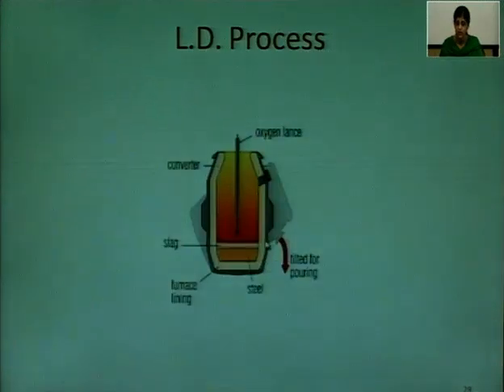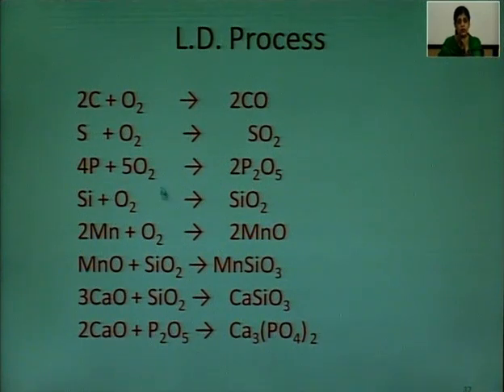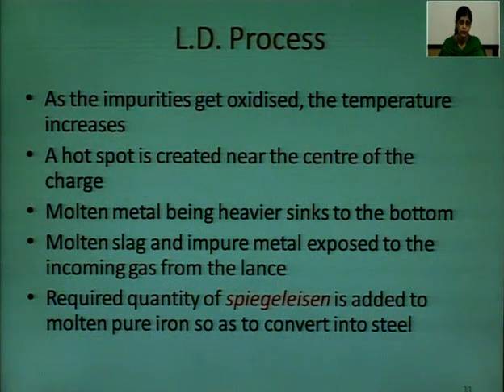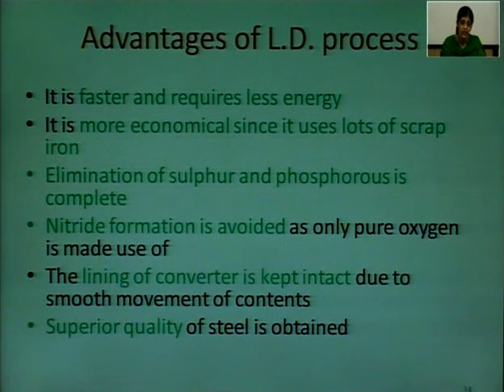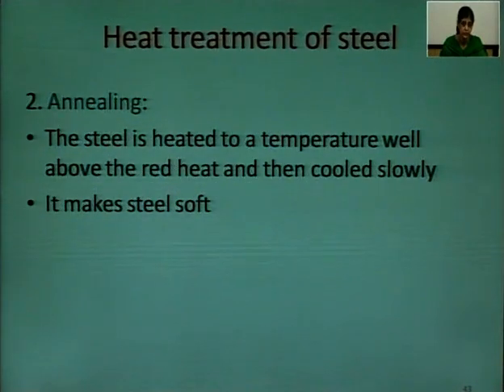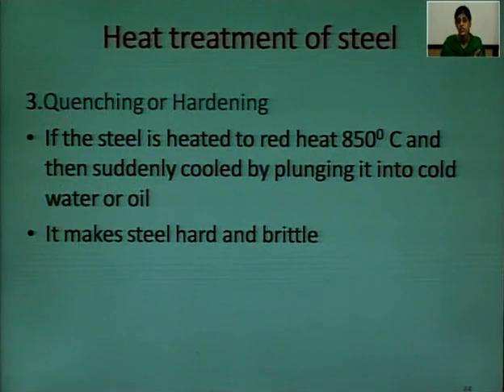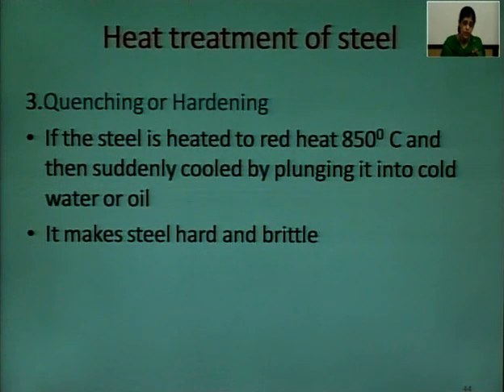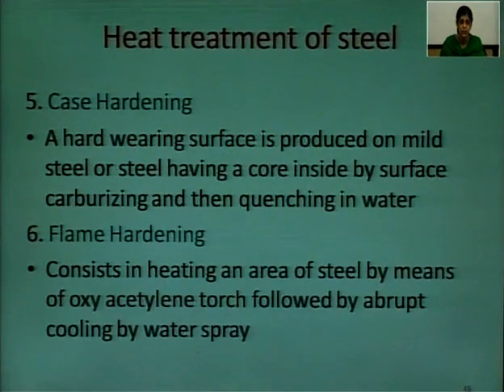New folder L D